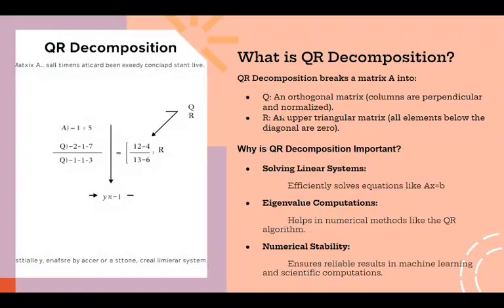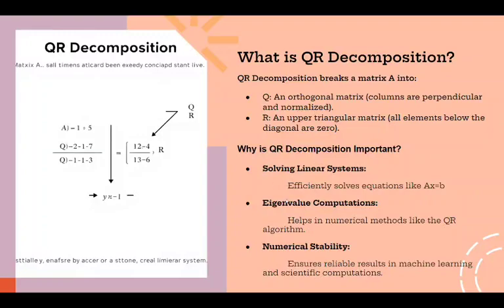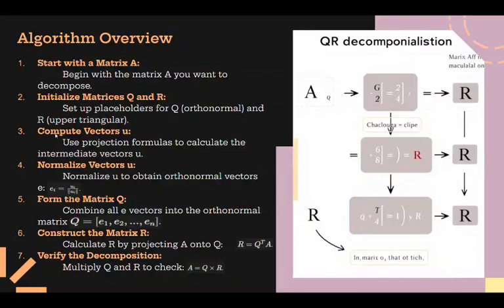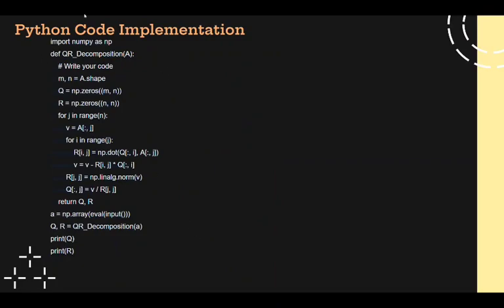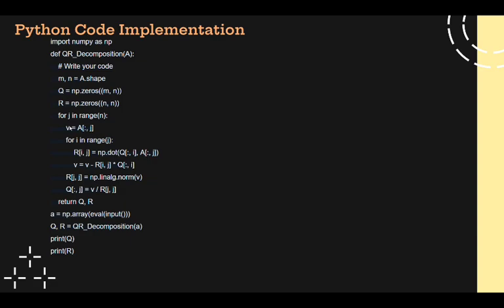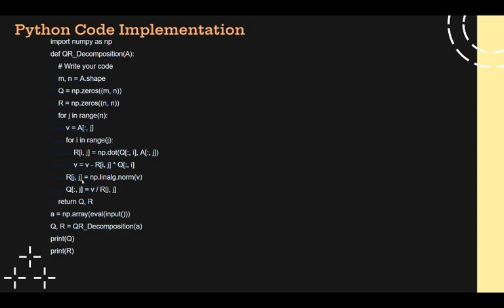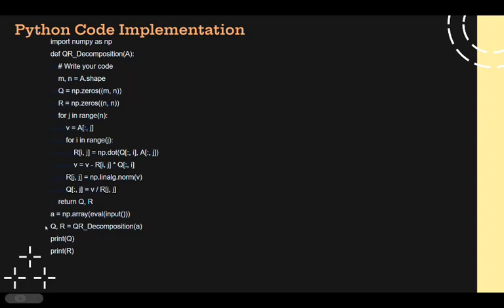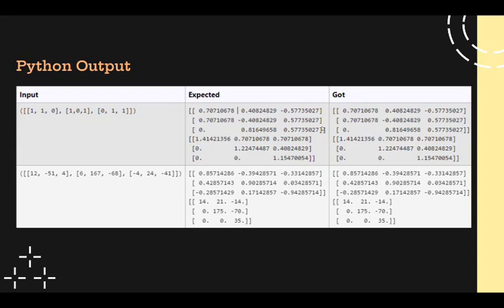Manikandan t 24901040 qr decomposition